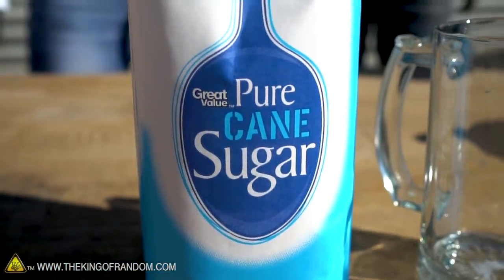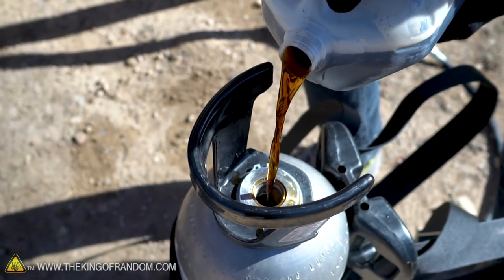Making Soda in a Flamethrower! How To Make A Homemade Flamethrower | DIY Flamethrower Project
Here’s the perfect solution if you want to know how to build a flamethrower with a twist: Using soda. This DIY flamethrower hack is perfect for a weekend project. In today's video we're joined by The Hacksmith and making homemade root beer in a very unusual way. We're building a one of a kind easy flamethrower as well as giving you the best tips for how to build a homemade mini flame thrower.

This fun and clever homemade flamethrower project is great for those wanting to know how to make a rootbeer flamethrower, STEM project, flamethrower plans for kids, DIY flamethrower project, or a cool science project.

If you’re looking to try something new or an activity such as: custom builds, easy flamethrower project, amazing inventions, custom builds...watch the video to learn more. This is a perfect weekend project guaranteed to give you loads of fun!

Root Beer Extract

Staffan Carlén - "If Only I Was a Poet (Instrumental Version)" & "I Wish That I Was A Mad Man (Instrumental Version)"
Håkan Eriksson - "Vintage Soap Theme (Indie Rock Version)"
Johan Glössner - "Lay It All Down (Instrumental Version)"

✌️👑 RANDOM NATION: TRANSLATE this video and you'll GET CREDIT!